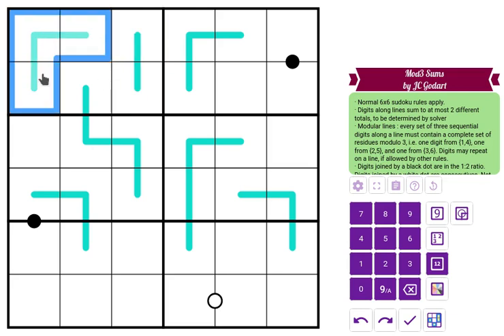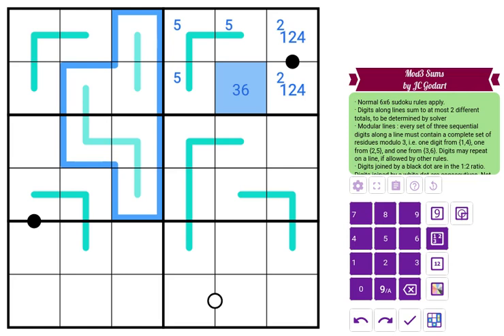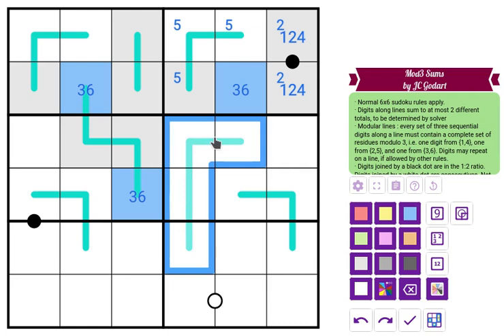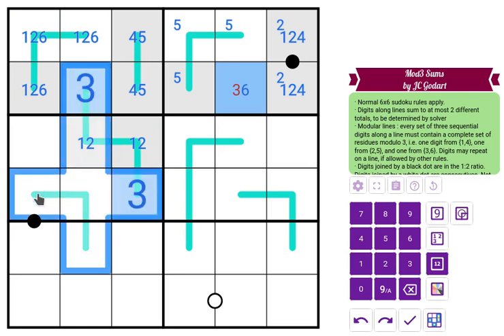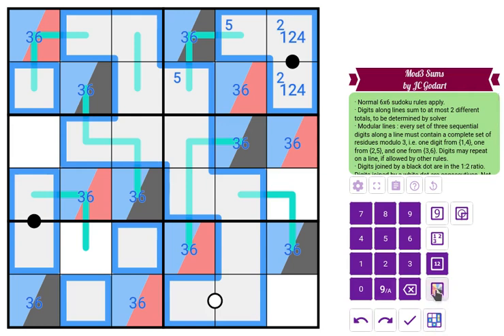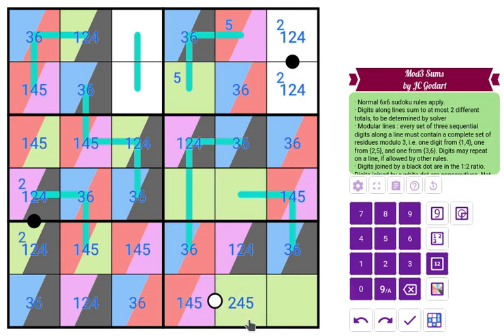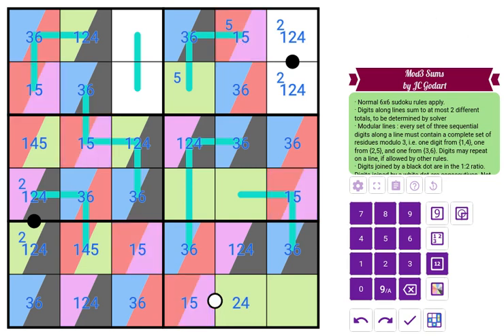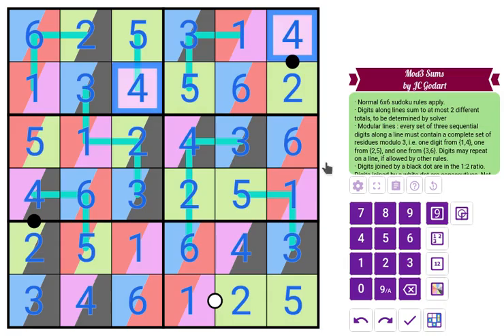6x6 Mod3 Sums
· Digits along lines sum to at most 2 different totals, to be determined by the solver
· Modular lines : every set of three sequential digits along a line must contain a complete set of residues modulo 3, i.e. one digit from {1,4}, one from {2,5}, and one from {3,6}. Digits along two-cells' lines cannot be from the same residue set. Digits may repeat on a line, if allowed by other rules.
· Digits joined by a black dot are in the 1:2 ratio. Digits joined by a white dot are consecutives. Not all dots are given.

0:00 Rules
1:46 Solve